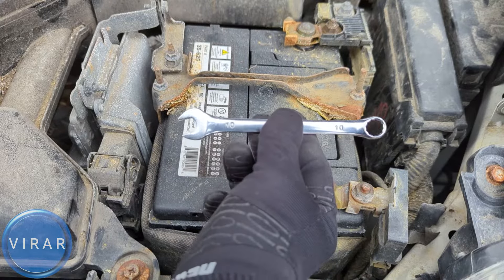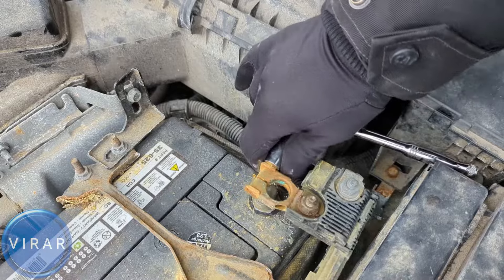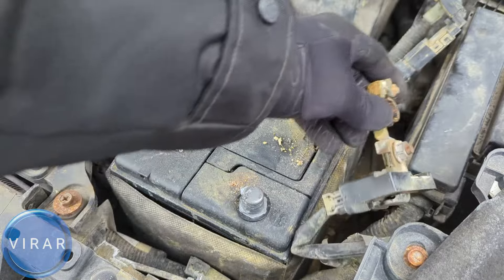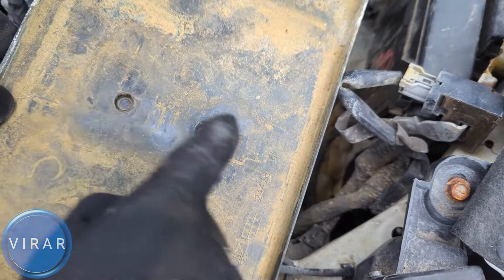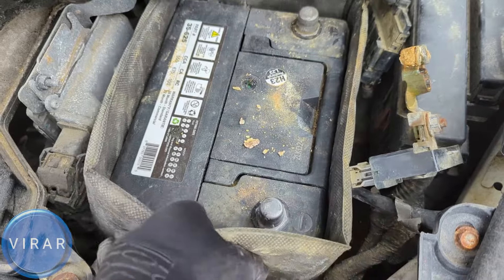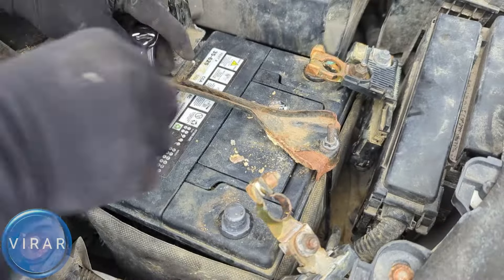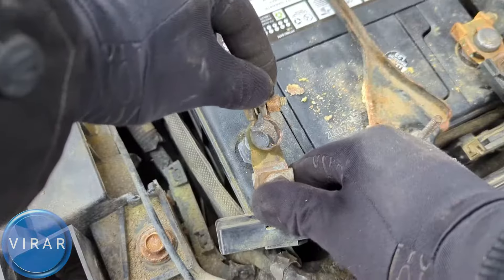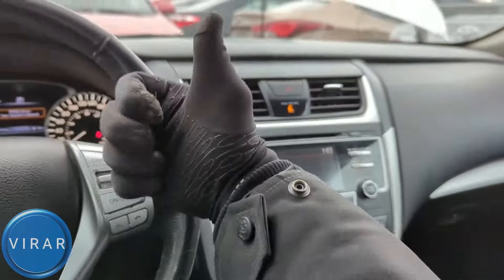How to [EASILY] Replace the Battery - Nissan Altima (2013-2018)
Detailed video showing how to replace the battery on a  2013 Nissan Altima /  2014 Nissan Altima /  2015 Nissan Altima /  2016 Nissan Altima /  2017 Nissan Altima /  2018 Nissan Altima

If you own the Nissan Altima for a few years, there are chances that your battery will get old and just won't hold charge anymore. Replacing a battery on your  2013 Nissan Altima /  2014 Nissan Altima /  2015 Nissan Altima /  2016 Nissan Altima /  2017 Nissan Altima /  2018 Nissan Altima  is very easy and you can do it with just commonly available tools. You can save a lot of time,money and inconvenience by replacing the battery yourself.